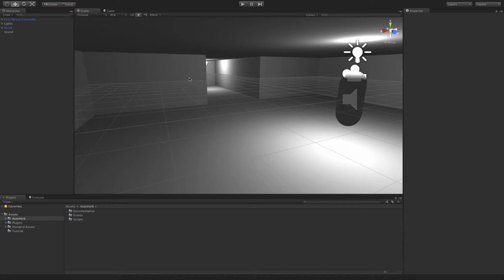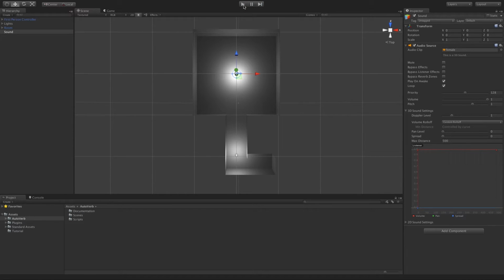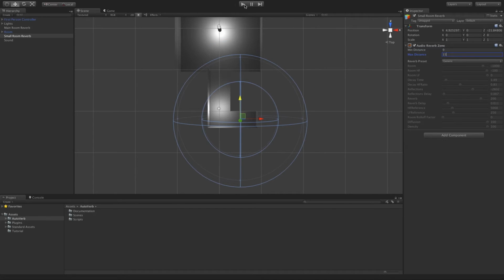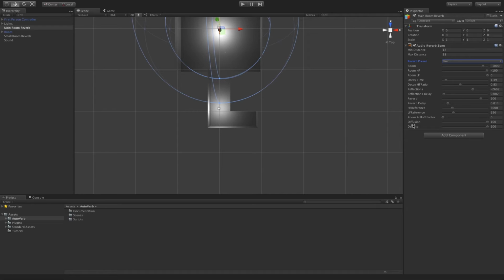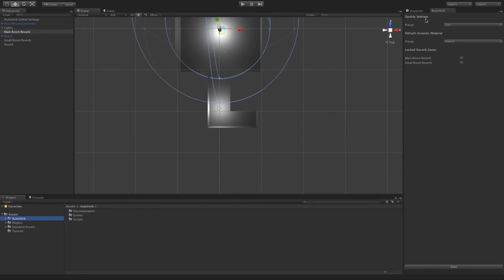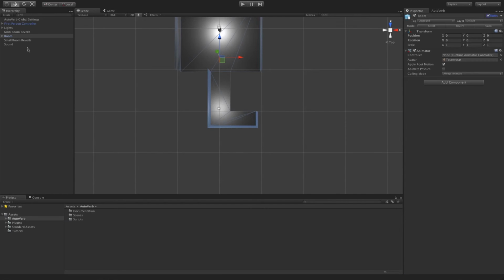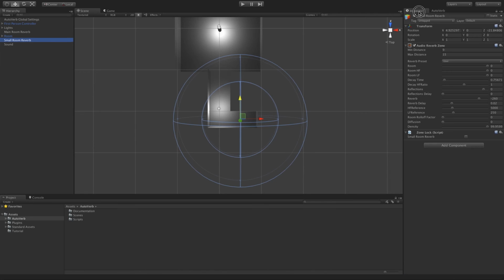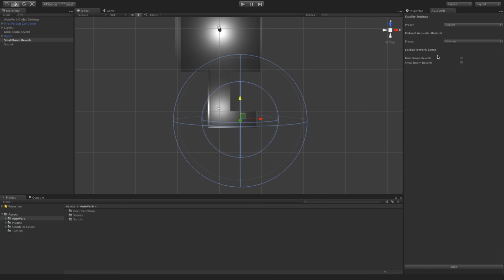AutoVerb Tutorial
AutoVerb is an editor extension for Unity that helps simplify your audio content creation process. AutoVerb automatically configures (bakes) reverb filter parameters for Unity's reverb zones, letting you configure reverb across an entire scene with the click of a button. The reverb parameters are calculated using physical simulation, which is based on the geometry of the scene, so you get reverb effects that match well with the layout of your scene. Once the baking process is complete, you can still fine-tune the reverb parameters to achieve exactly the effects you want.